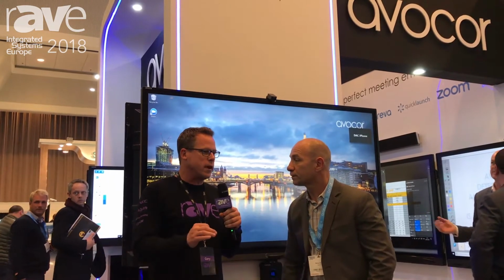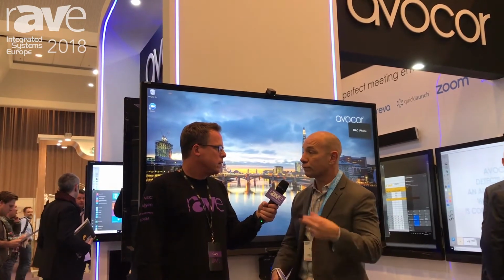ISE 2018: Dana Corey of Avocor and Gary Kayye Talk Collaboration